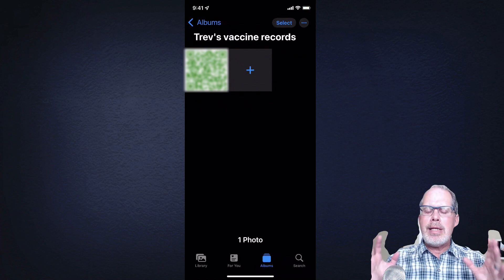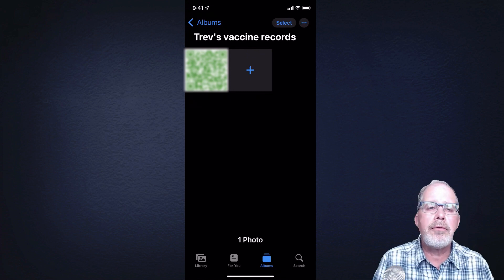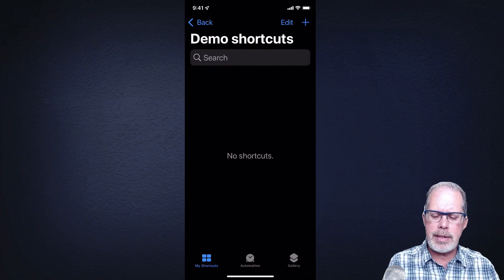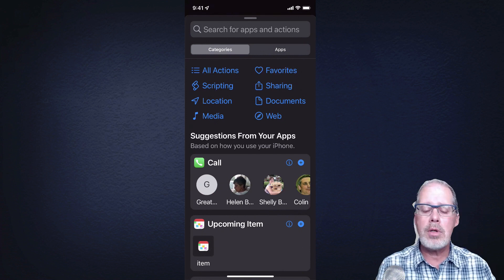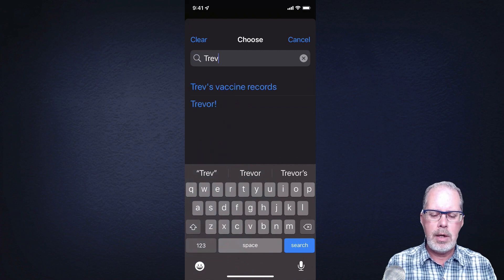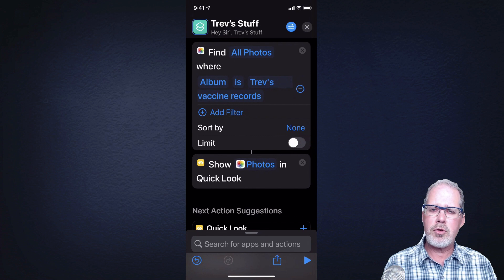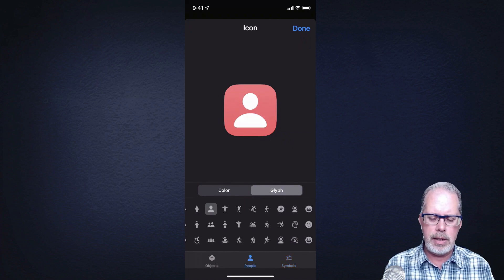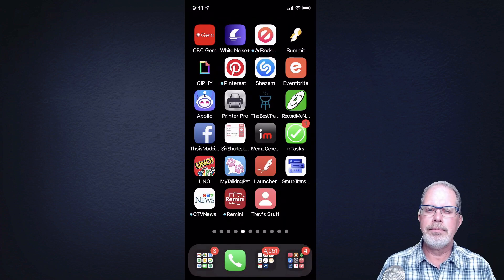Create iPhone shortcut for vaccination records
Using iOS Shortcuts, quickly bring up your vaccination record/QR code with the tap of an icon on your phone.

Excuse the quality and lack of polish — I was testing software. :-)